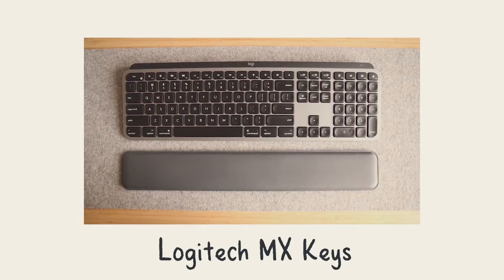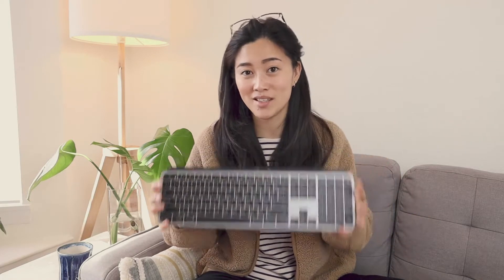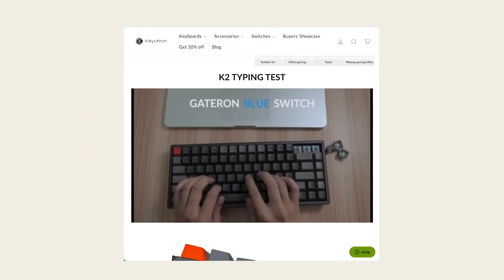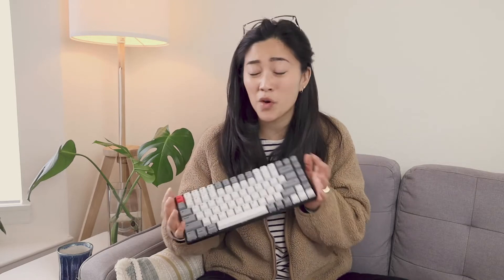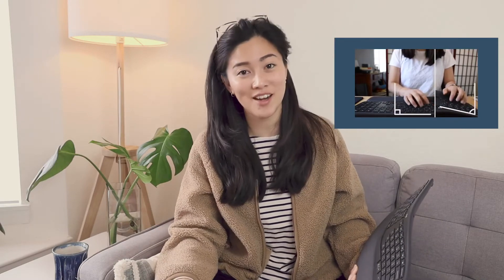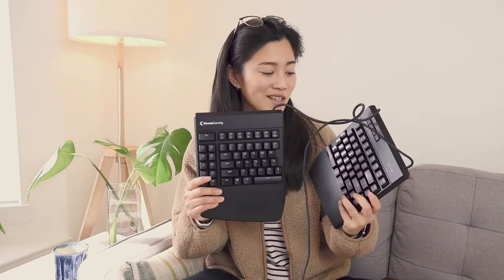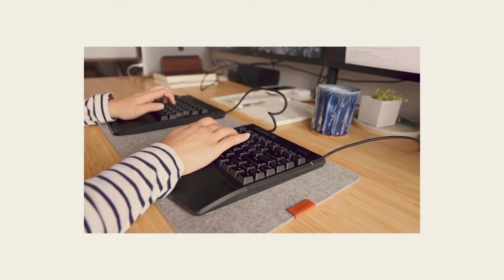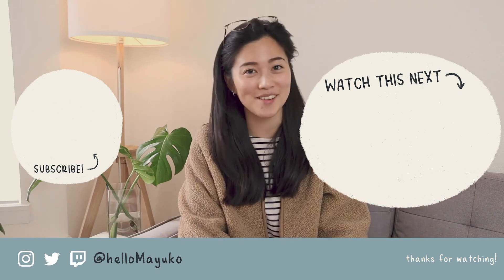The Best Keyboards | For Programming and More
Shoutout to Mayuko
PREORDER her code; hoodie today!

LOGITECH (Gifted)
MX KEYS FOR MAC*
MX MASTER 3 FOR MAC*
MX PALM REST*

KEYCHRON (Gifted)
K2 RETRO KEYCAPS
WOODEN PALM REST

KINESIS FREESTYLE EDGE*

Blue Wednesday - Middle School (feat. Magnus Klausen)